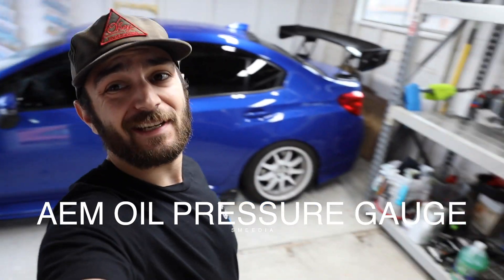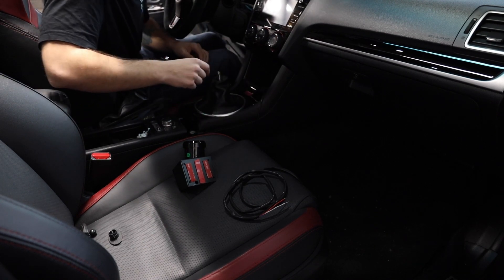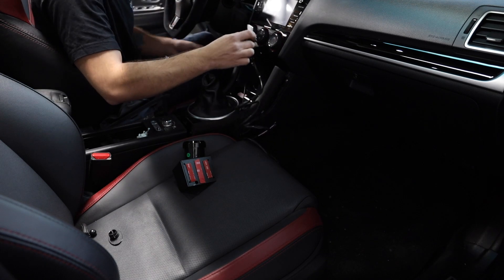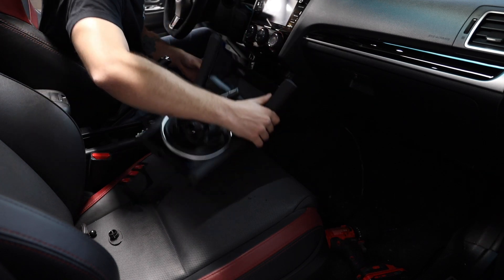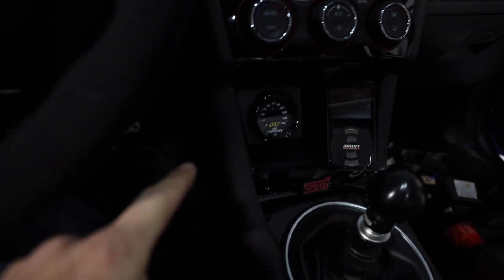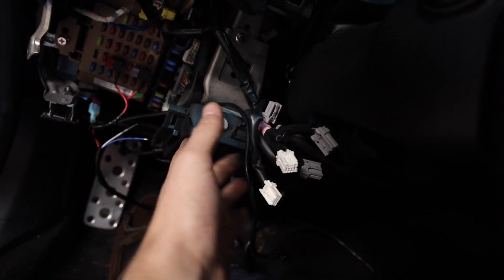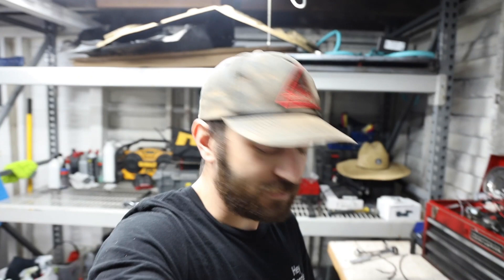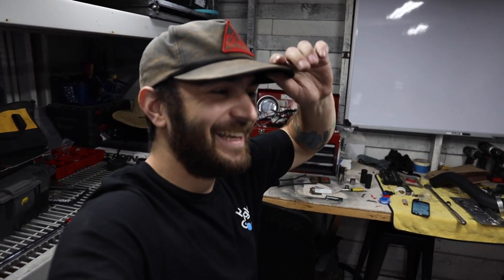AEM Oil Pressure Gauge Fail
Well my attempt at installing this gauge has failed dramatically, The Oil Pressure sensor is just too large to install in any of the Gally plugs so. Here we are.

AEM 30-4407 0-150 PSI Oil Pressure Gauge.